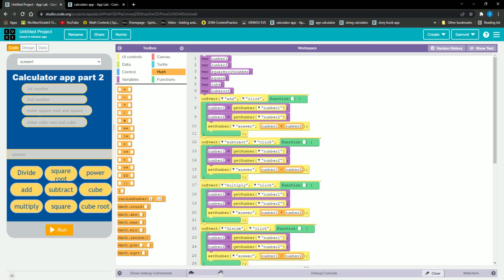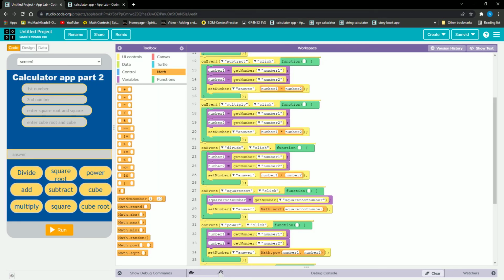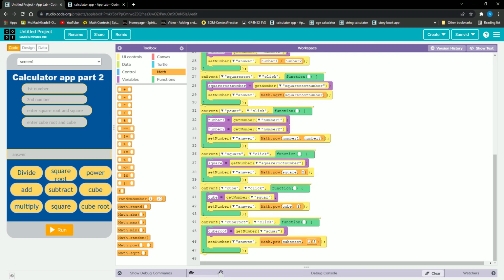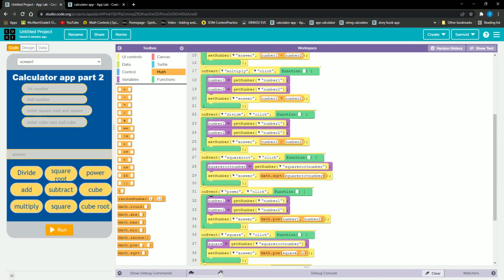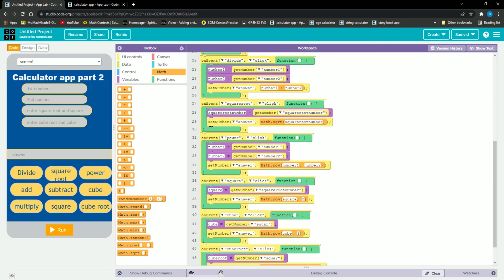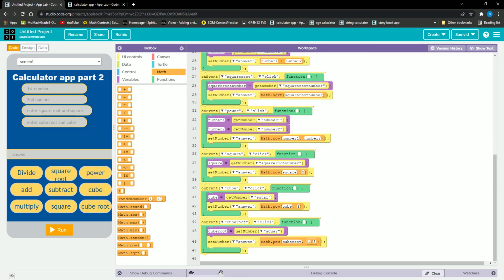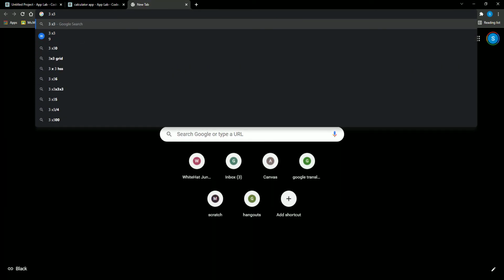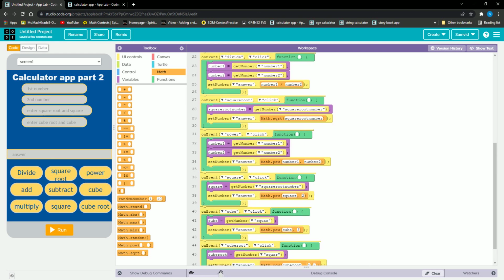calculator part 2!